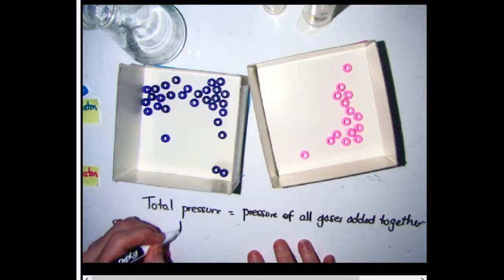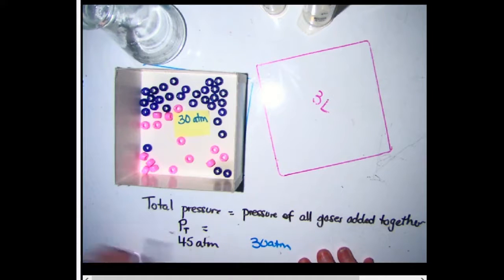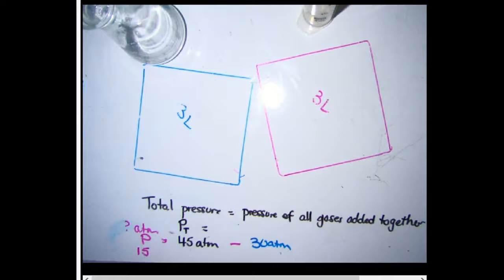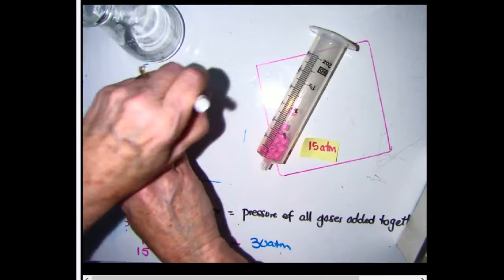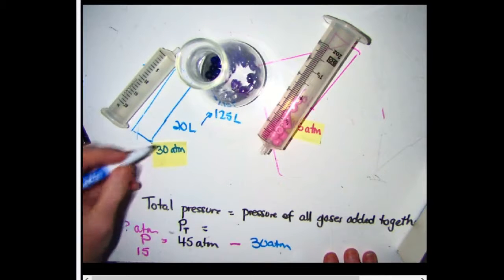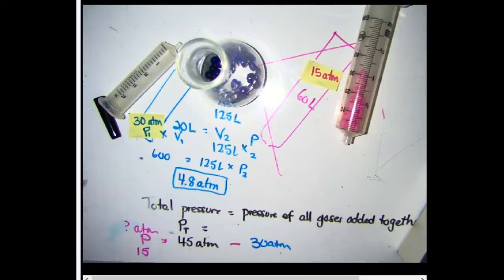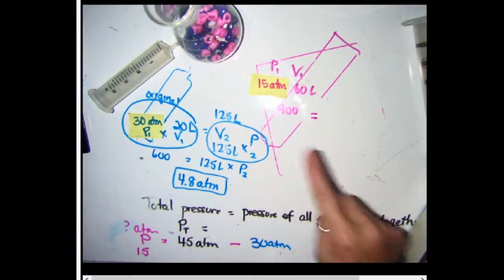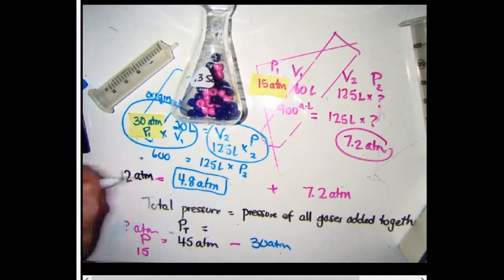Dalton's Law Demo/Problem set-up